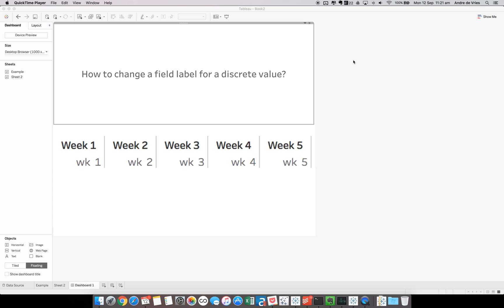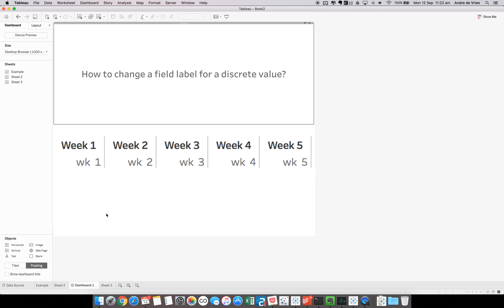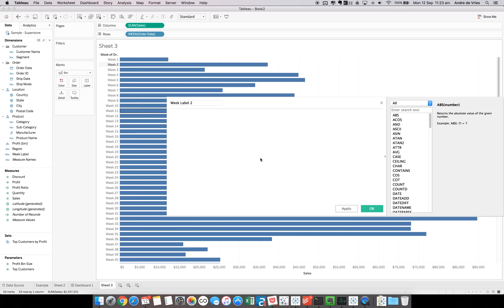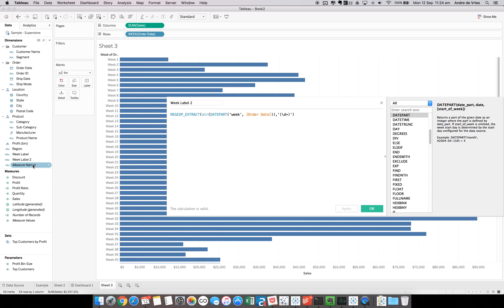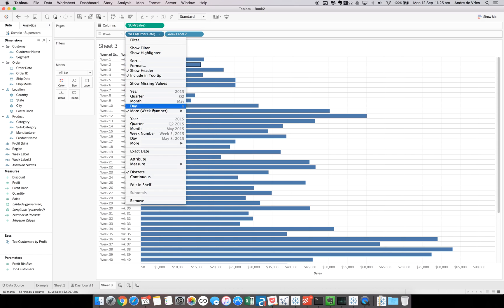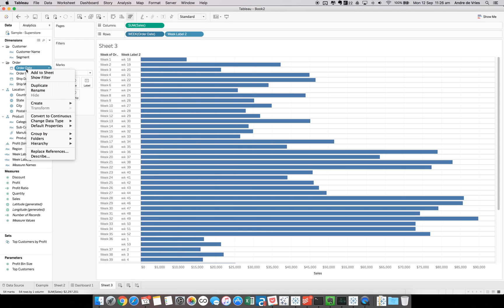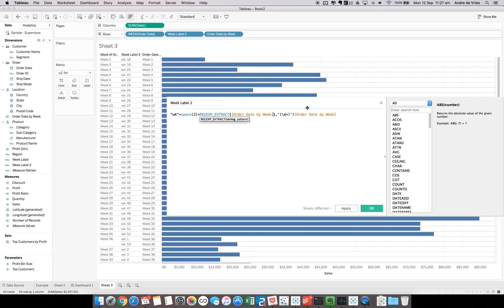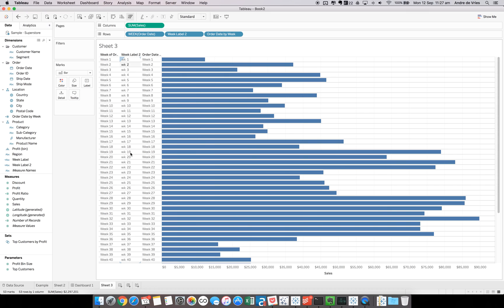Tableau Tip: How to change a discrete label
In this quick video I explain how you can change your discrete field label in Tableau when the normal formatting options are not working.